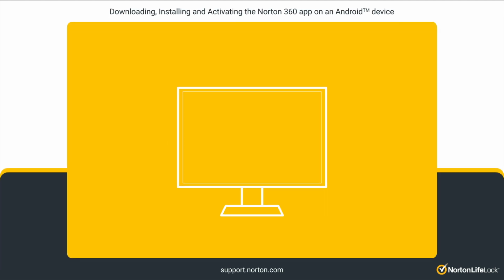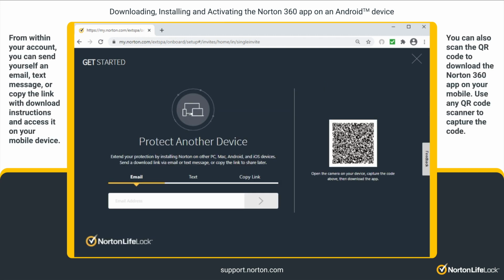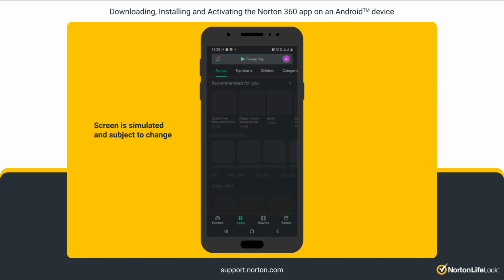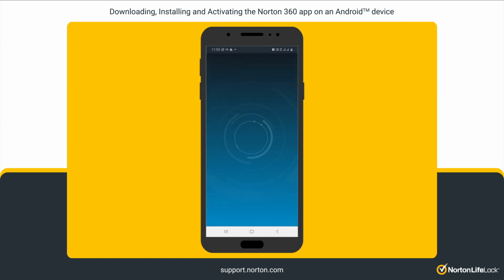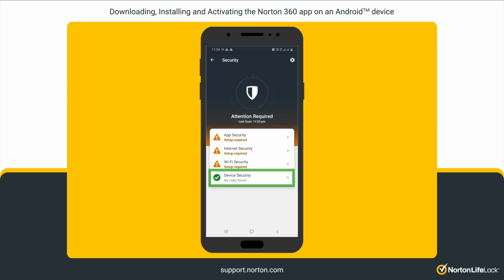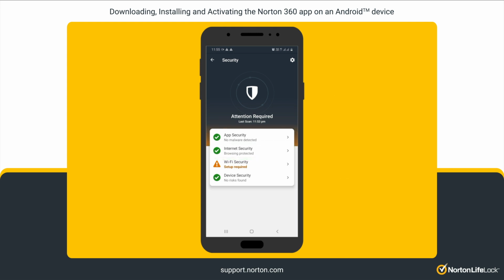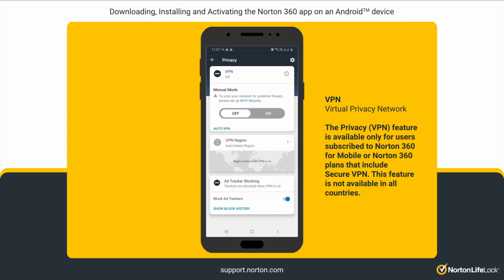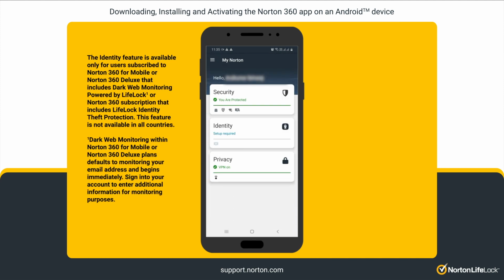Download and Install Norton 360 App on an Android Device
In this video you can learn how to download, Install and Activate your Norton 360 app on an Android device.